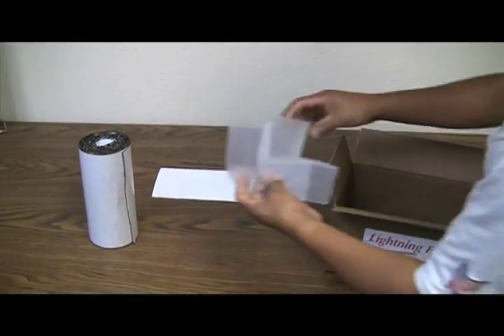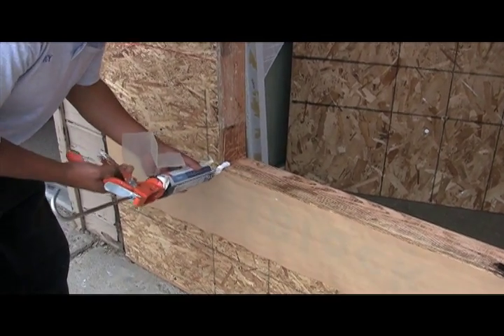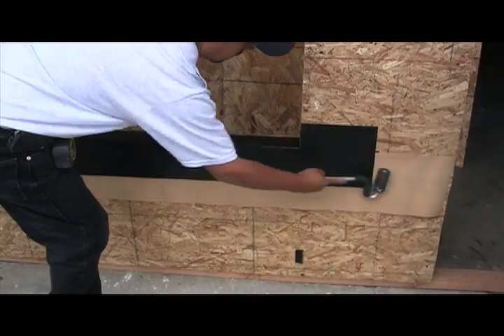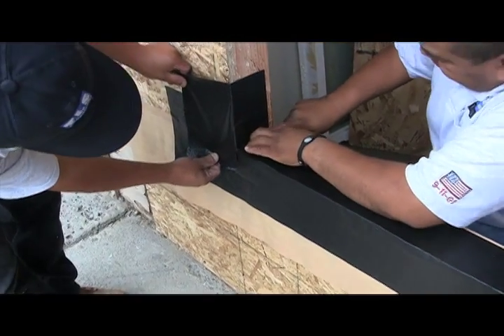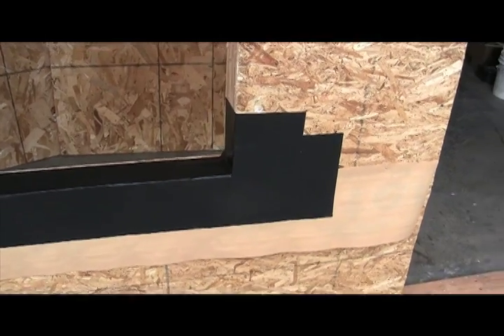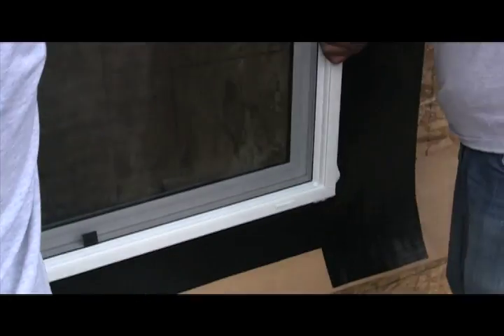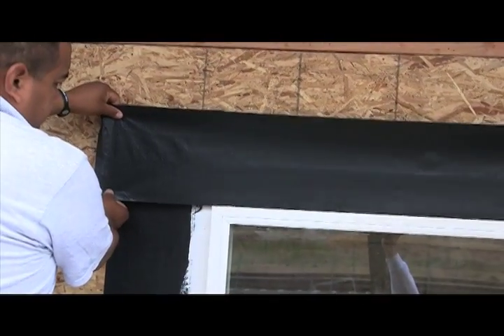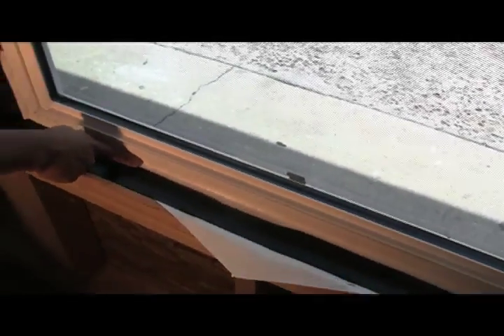Lightning Flash Vinyl Window installation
AAMA method "B" Window installation with pan system. This demonstrates the new Lightning Flash corner system developed by TLS Laboratories. We also show the Lightning Flash Pak which includes everything you need to install a window correctly.
for more information as well.